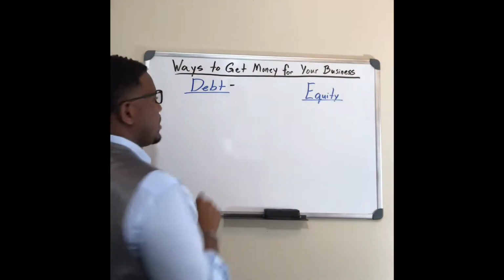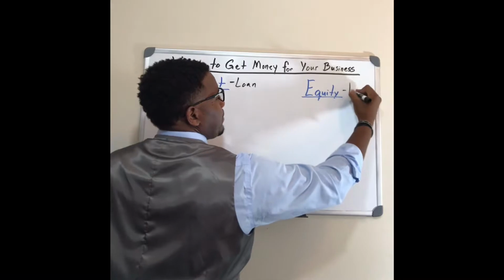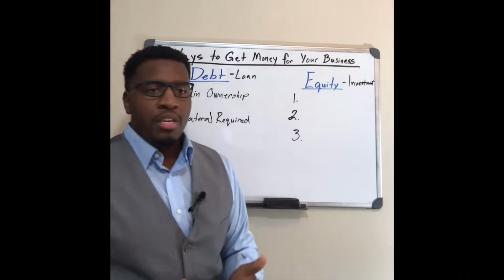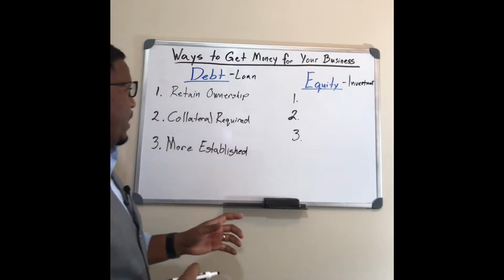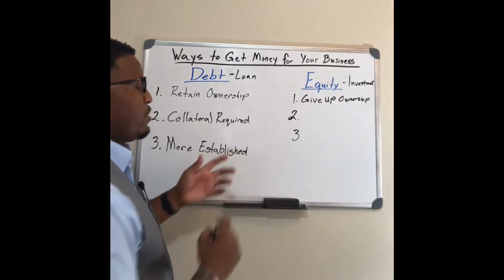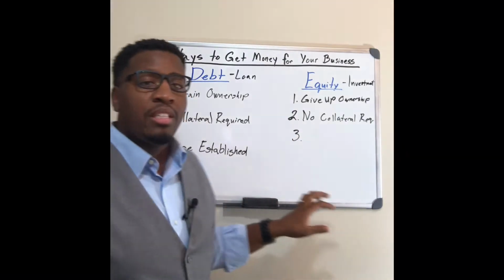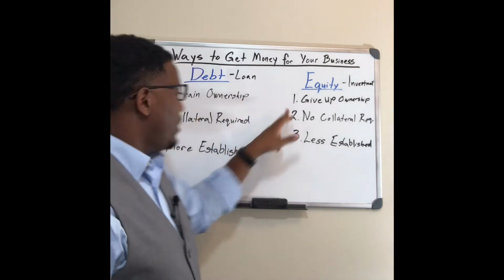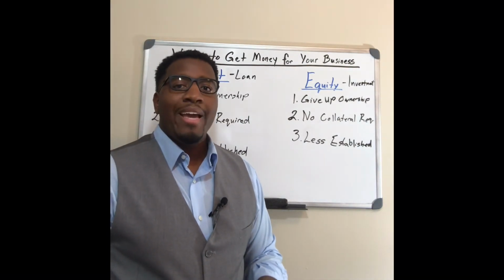How to Get Money for Your Business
CEO of The Hight Effect, Terrence Hight, Jr., discusses three differences between debt and equity funding for a new business.